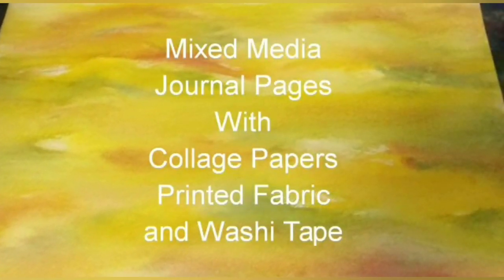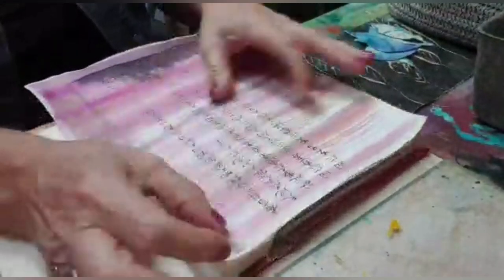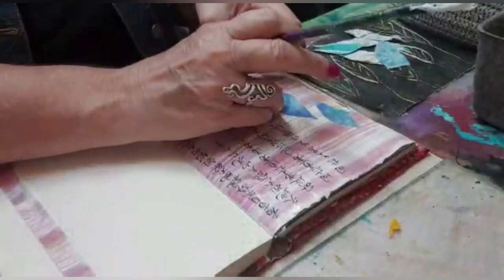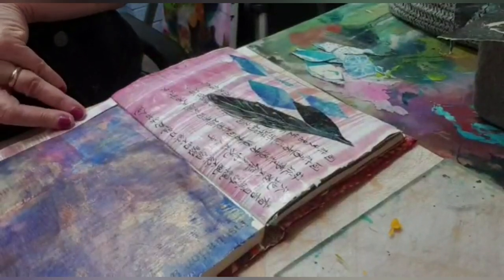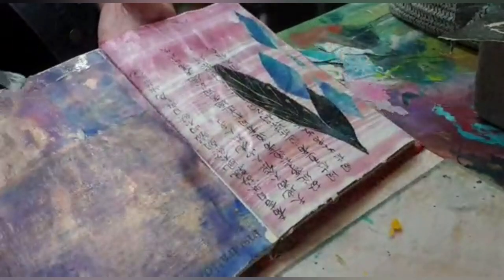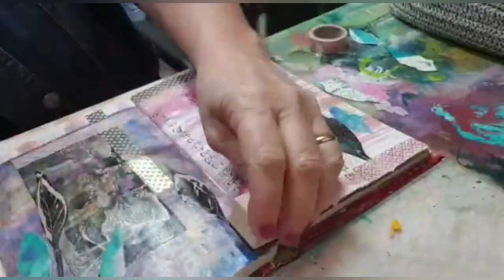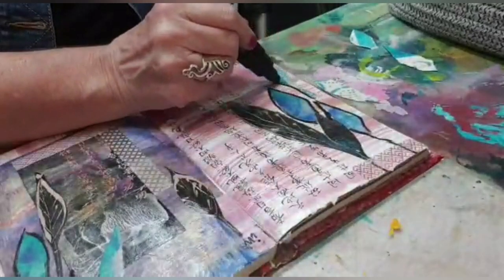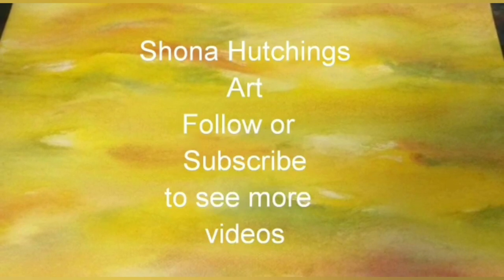Mixed Media Double Journal Page with Collage, Fabric and Washi Tape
In this short video I share some words from the Tao Te Ching (The Way or Path)by Lao Tsu, as I collage a double journal page.

Using elements such as gel printed pages, photocopied pages with splashes of pearlescent FW acrylic inks and some left over fabric, we see it unfold easily.

A little bird shows up which adds to the fun and I finish it with some Gold embossed washi tape

If you are local to Perth and Fremantle, watch out for workshops that I will be running soon. We'll be starting with some journal pages to experiment with techniques before moving onto a canvas.